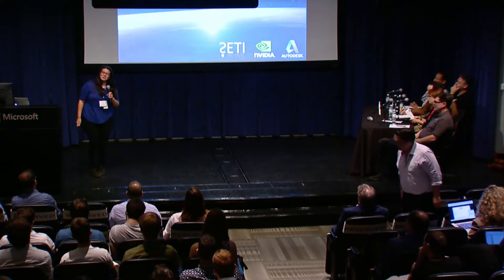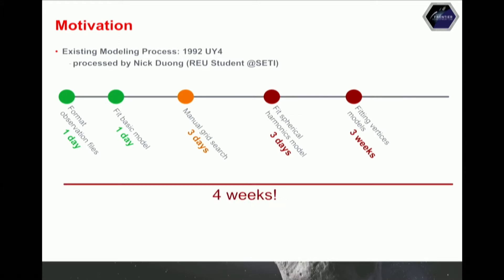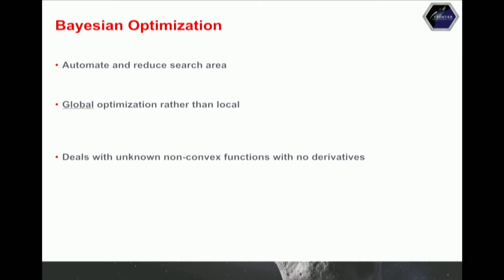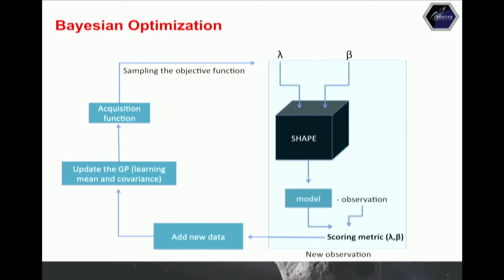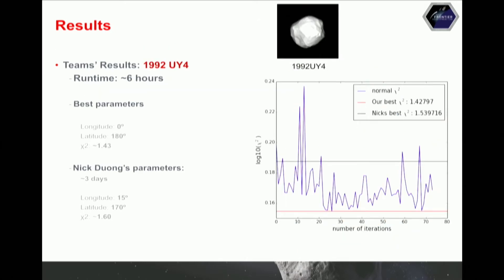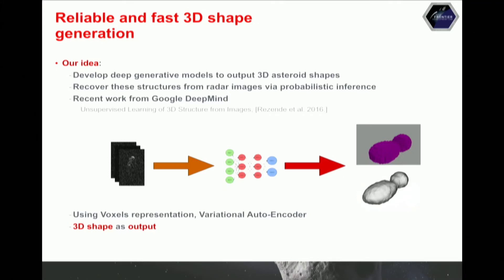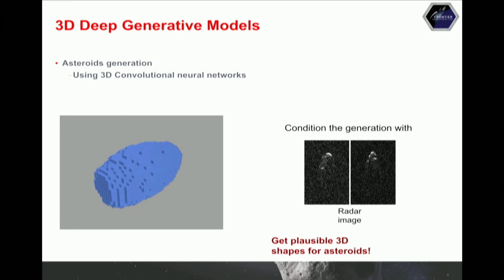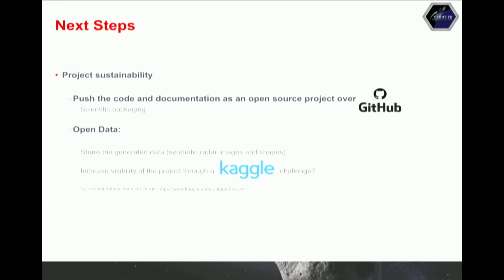New Tools Final Presentation - Frontier Development Lab 2016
Final presentation by the New Tools team at the end of the Frontier Development Lab 2016 science accelerator.